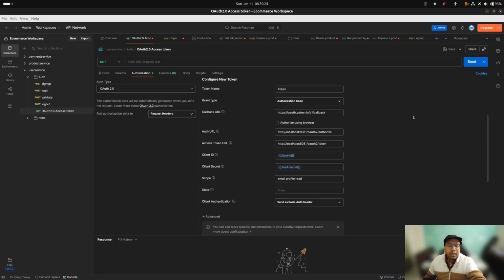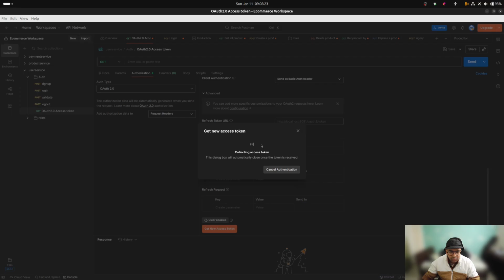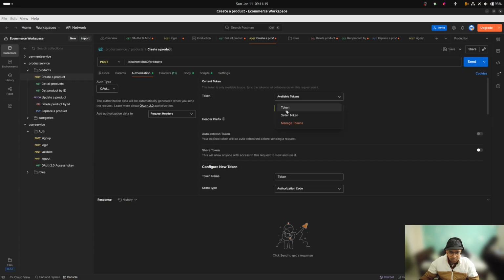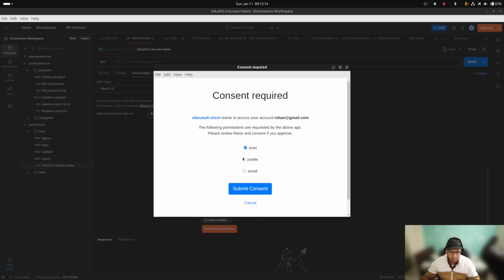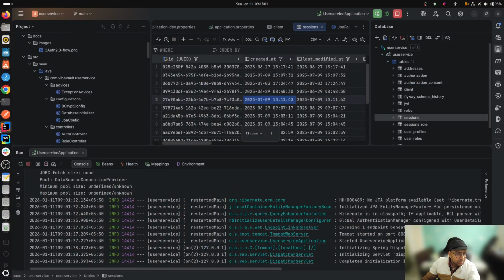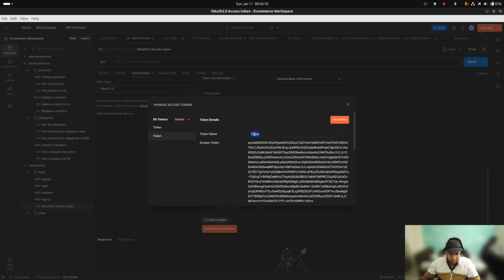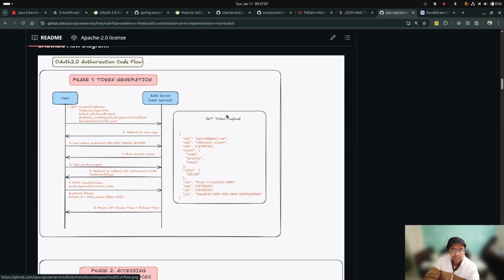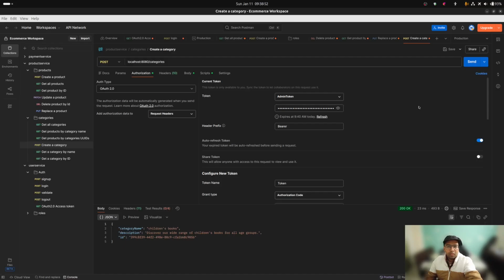Building Secure Microservices: OAuth2 + JWT Role-Based Access Control in Action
Learn how to implement OAuth2 authentication with role-based access control across microservices. In this demo, I walk through generating JWT tokens using Postman and show how protected endpoints enforce authorization based on user roles (ADMIN, SELLER, USER).

  - How to configure OAuth2 Authorization Code flow in Postman
  - Understanding JWT structure and role claims
  - Implementing @PreAuthorize for endpoint security
  - How Resource Servers validate tokens via JWKS
  - Handling 401 Unauthorized and 403 Forbidden responses

ARCHITECTURE

 User Service (Authorization Server)
  - Issues JWT tokens with embedded role claims
  - Exposes JWKS endpoint for public key distribution
  - Handles OAuth2 flows: Authorization Code, Client Credentials, Refresh Token

 Product Service (Resource Server)
  - Validates JWTs using public keys from JWKS
  - Enforces RBAC with Spring Security @PreAuthorize
  - Protected endpoints for product and category management

  TECH STACK

  - Java 21
  - Spring Security (OAuth2 Resource Server)
  - MySQL + Flyway Migrations
  - RSA 2048-bit Token Signing

KNOWN LIMITATIONS & EDGE CASES

  - RSA keys regenerate on application restart (invalidates existing tokens)
  - No rate limiting on authentication endpoints
  - Refresh token rotation not implemented
  - PKCE not enabled for public clients
  - Security headers (HSTS, CSP) not configured

SOURCE CODE

OAuth 2.0, OpenID Connect, JWT, JSON Web Tokens, Spring Security, Microservices Authentication, Role-Based Access Control, RBAC, Authorization Server, Resource Server, API Security, Postman OAuth2